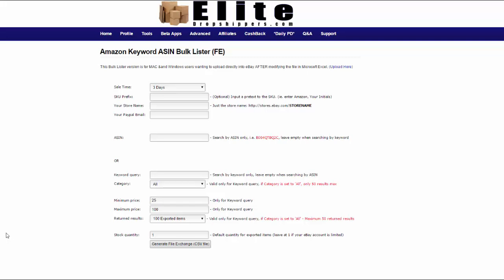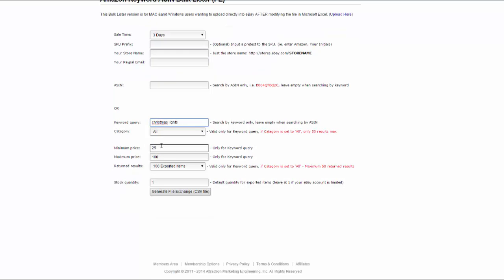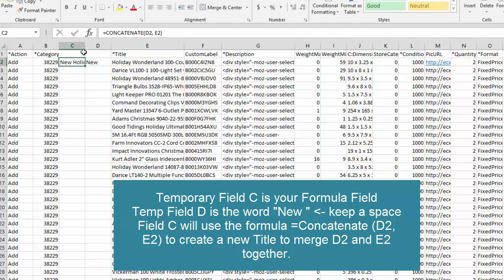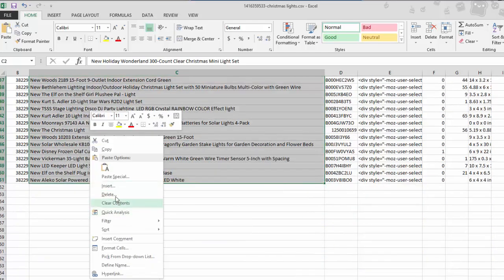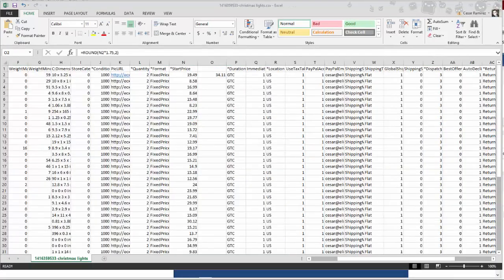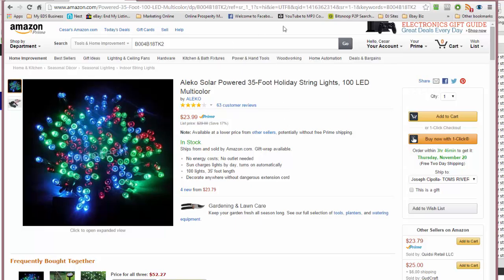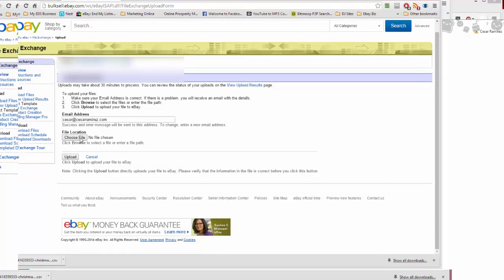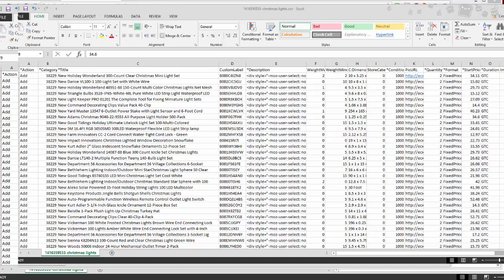Elite Drop Shippers November 2014 Software Update eBay File Exchange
Update on our latest findings to list faster, make more money with the Elite Drop Shippers!